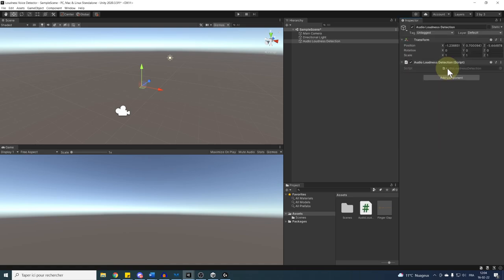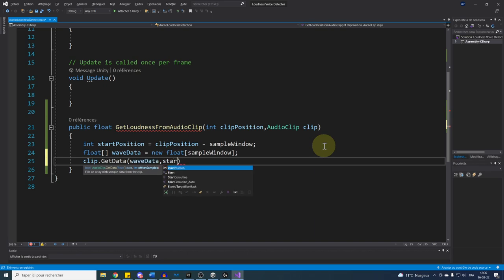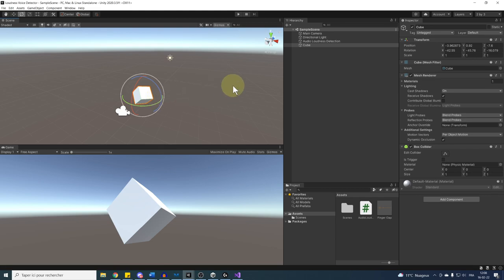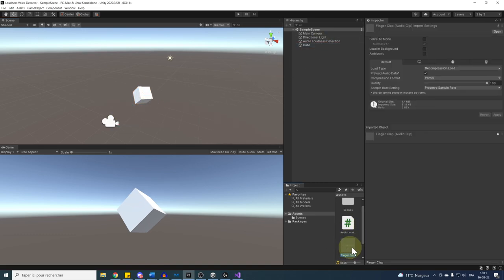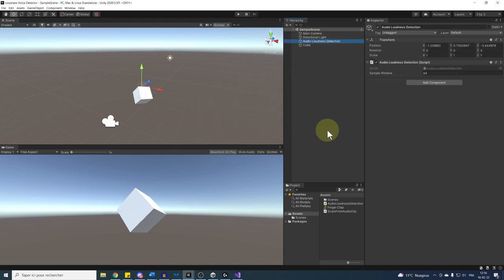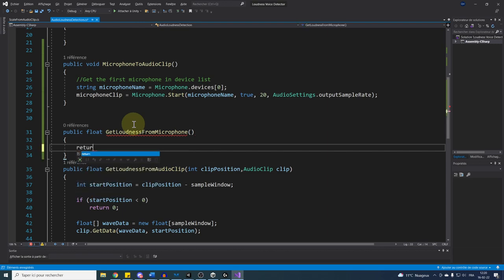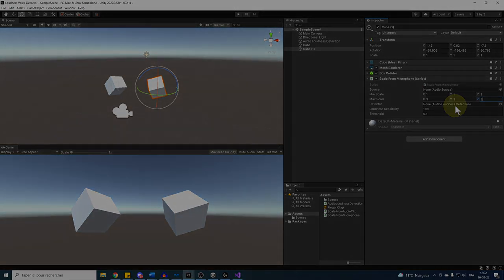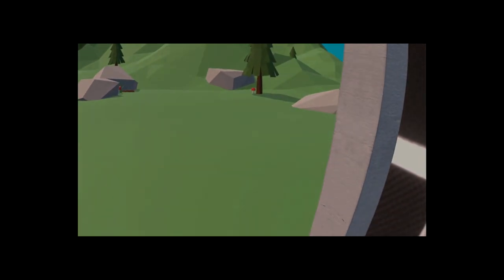How to Use Your Voice as Input in Unity - Microphone and Audio Loudness Detection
In this video I'll show you how to check the loudness of your microphone and of any audioclip. We will use this system in two examples, Making a character talk and detecting when your player blow !